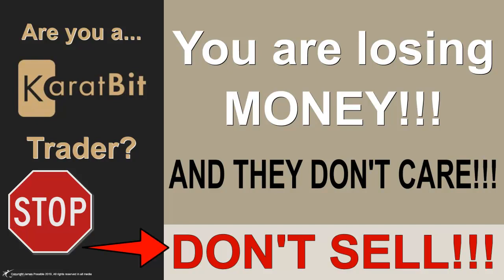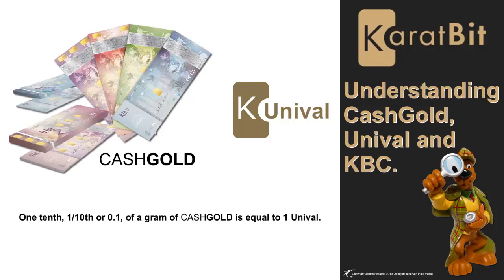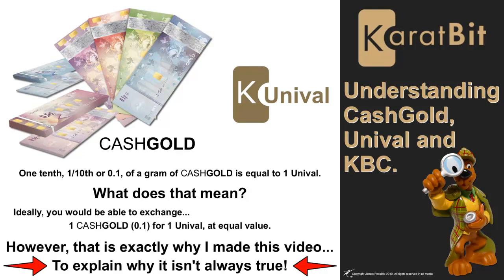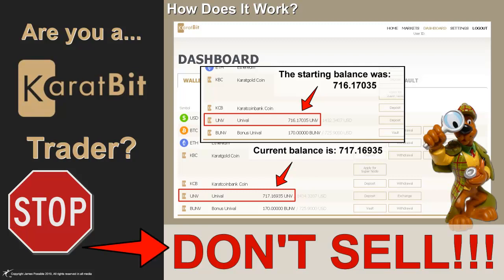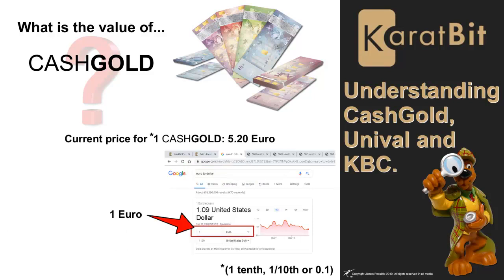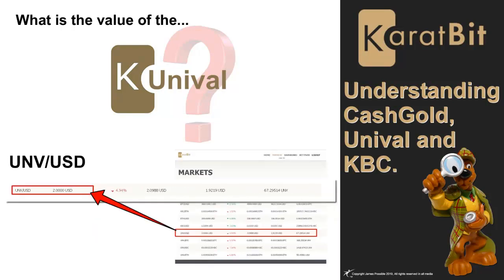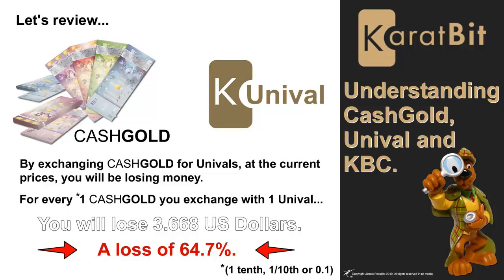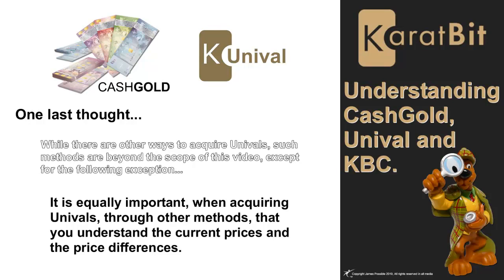Karatbit Transfering Cashgold To Digital Gold Unival with James Possible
Are you losing money? If you are exchanging/transferring your CashGold to Karatbit, you must watch this video first...

In this video I walk you through the process of converting your CashGold to Univals.

However, more importantly, I show you how to keep from losing money. I show you how to protect the investment you have made in Gold.

Learn how to keep your Gold safe...

Text the word "U n i v a l" to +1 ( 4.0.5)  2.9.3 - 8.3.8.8